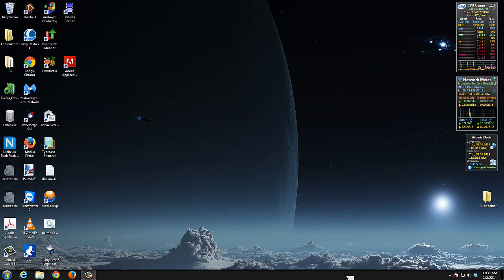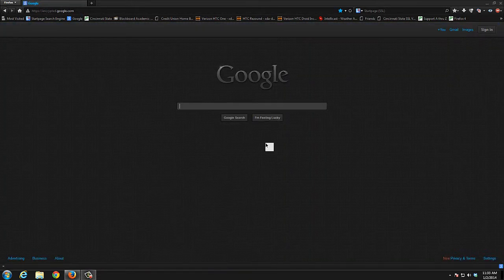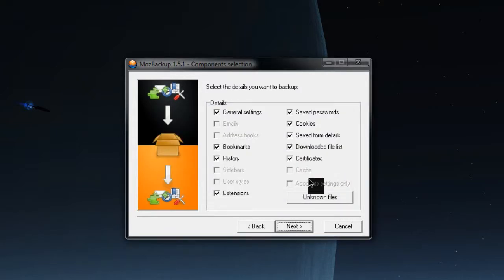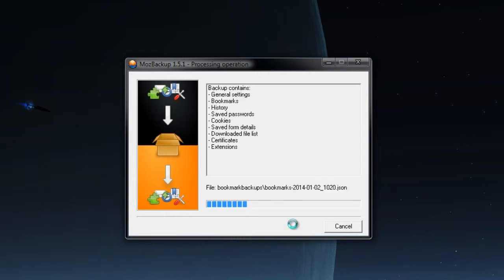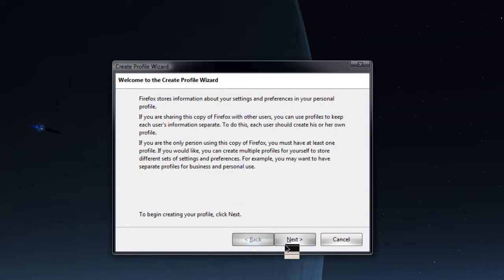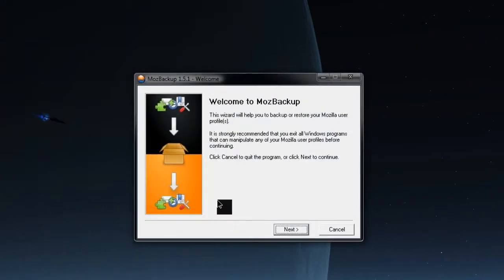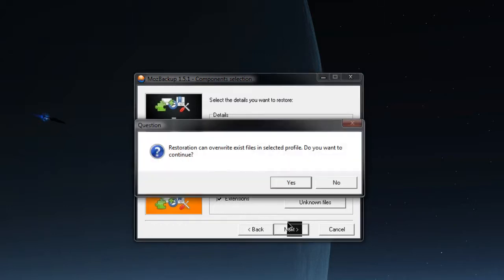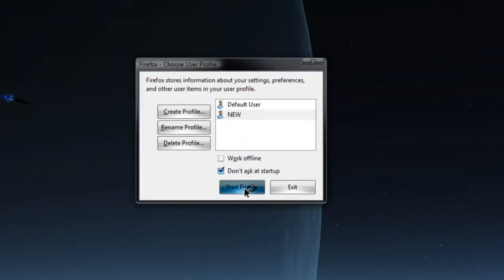How to back up Mozilla Firefox user profile the correct and easy way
This is the easy and correct way to back up an existing Mozilla Firefox user profile, create a new Firefox User profile, and deploy the data to the new profile. This does not involve any manual moving of files it is all automated and takes less than 3 minutes to do.